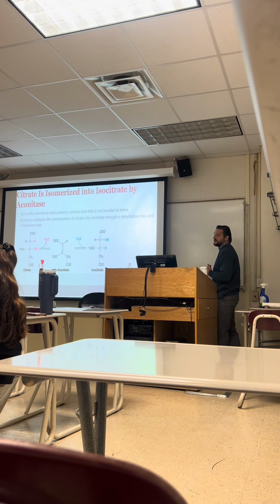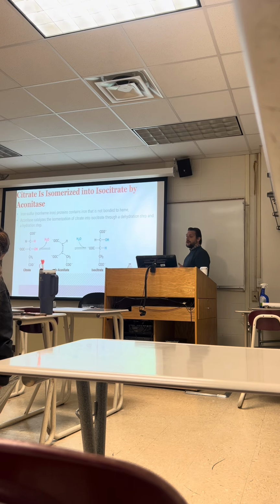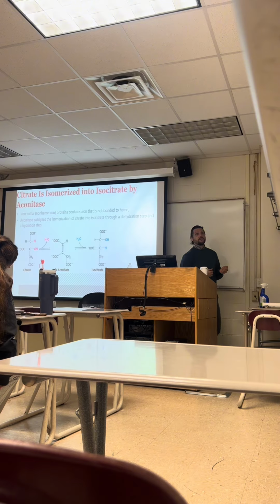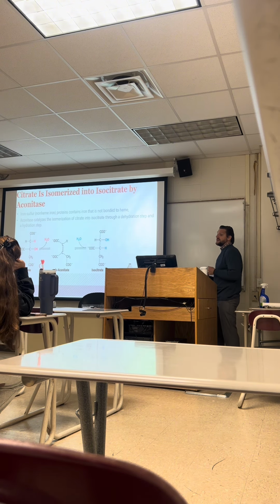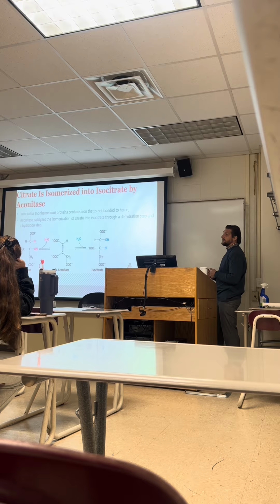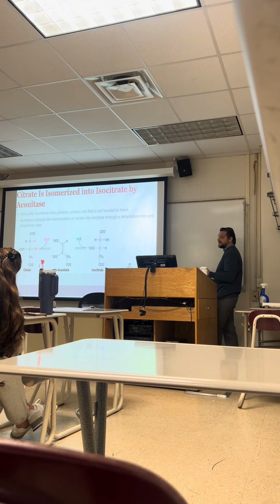Citrik Acid Cycle (Part 4)